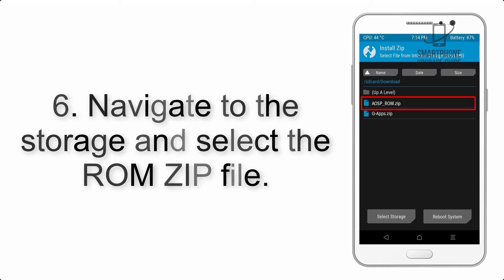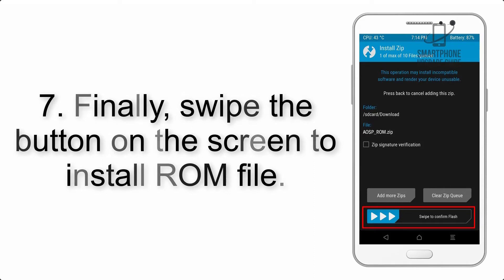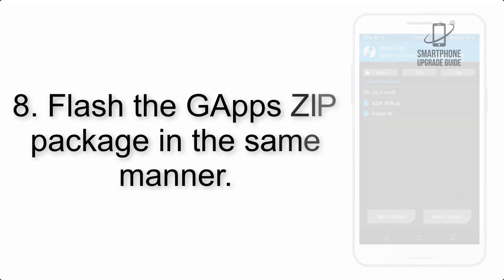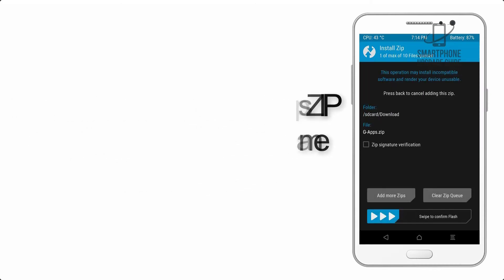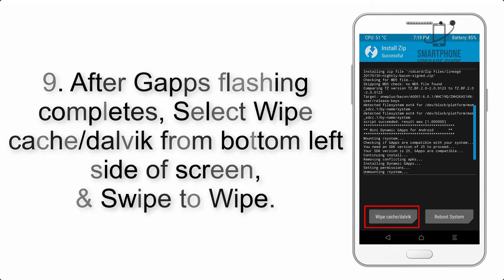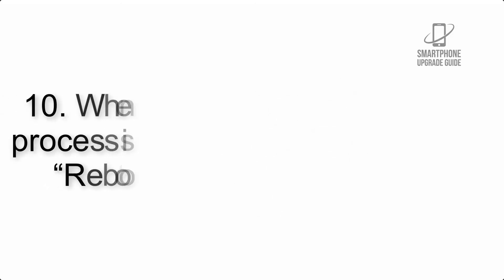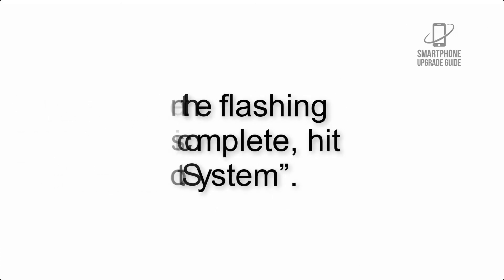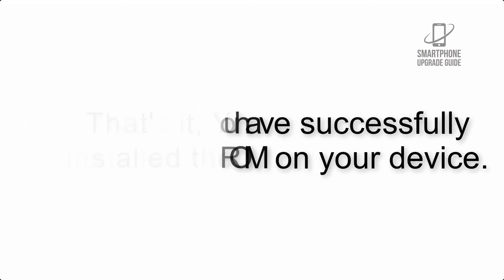Install Android 10 on Samsung Galaxy A3 (LineageOS 17.1) - How to Guide!